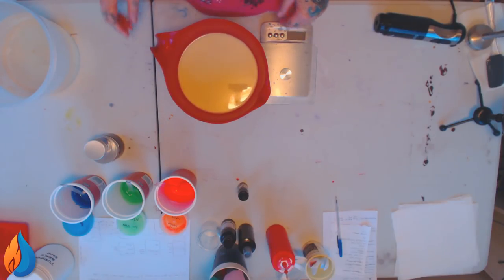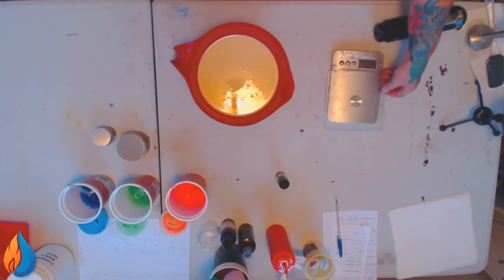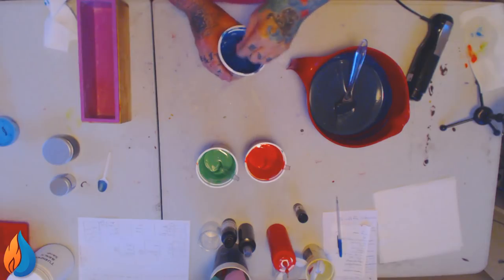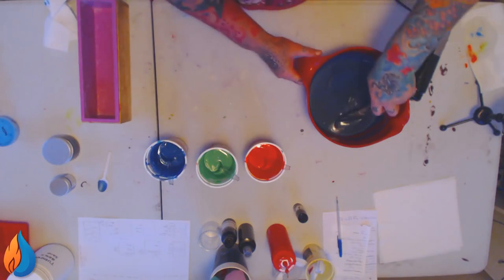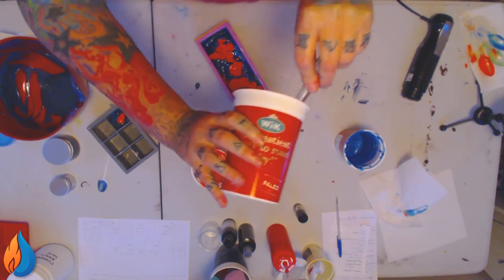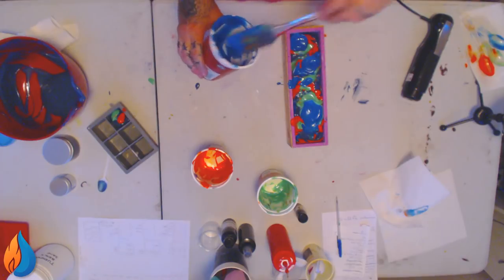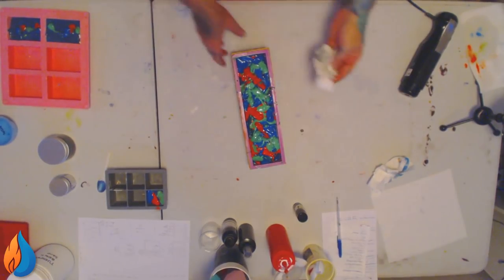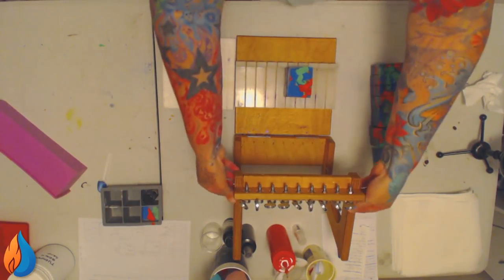Making & Cutting Crushed Lime & Sea Salt Soap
Cool down on a balmy night with effervescent citrus and a seaside breeze. Note the soothing addition of amber, cedarwood & saffron.

Top Notes: Orange Zest, Kaffir Lime
Middle Notes: Sea Salt, Saffron
Base Notes: Amber, Cedarwood

Beginners Series:
How To Make Soap - GM version

~~~FREE RECIPE~~~
68.36g lye
190g water (38%)
75g coconut oil (15%)
225g olive oil (45%)
75g rice bran oil (15%)
125g palm oil (25%)
15g fragrance (3%)

~~~SUPPLIES~~~
My Mica Obsession
Eroma
My favourite fragrances for soap, candles & body products.
Multi Bar Wire Cutter
MRKtools
Stick Blender
Bellini 400 watt Stick Mixer Set